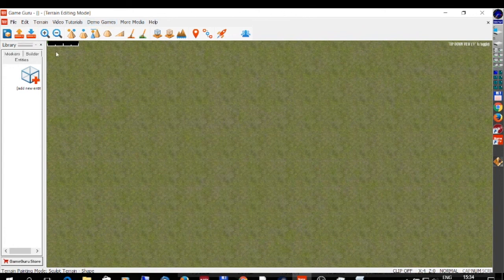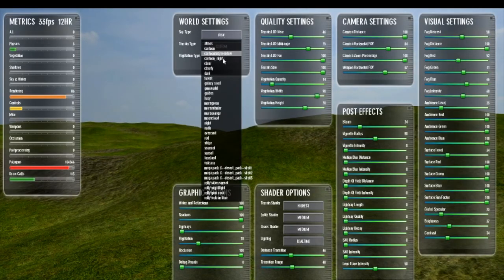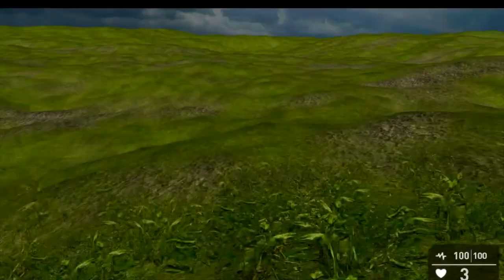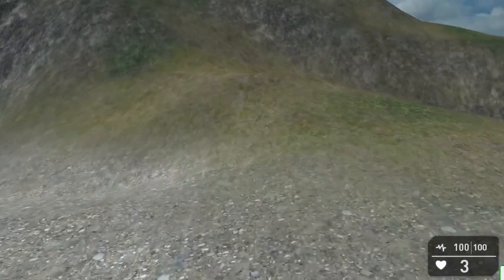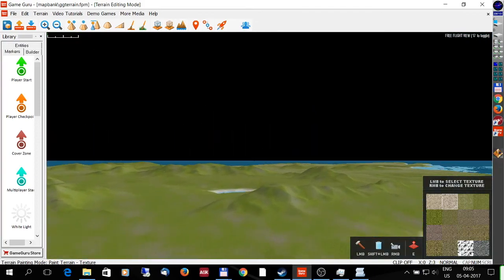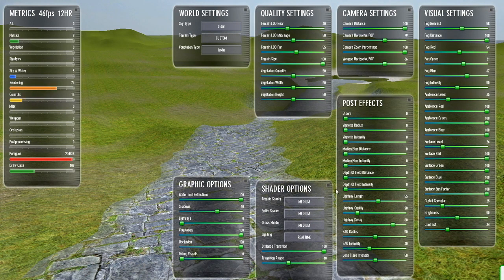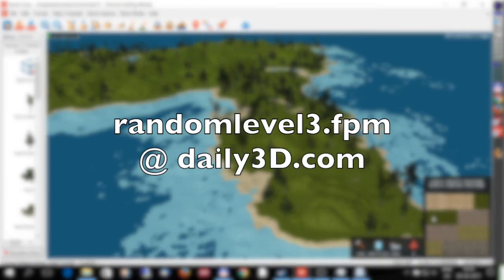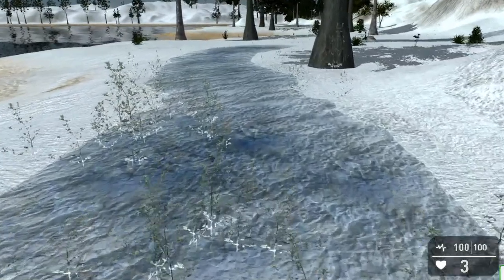GameGuru Terrain Shader Procedural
A new procedural terrain shader for GameGuru , download and try it for free @